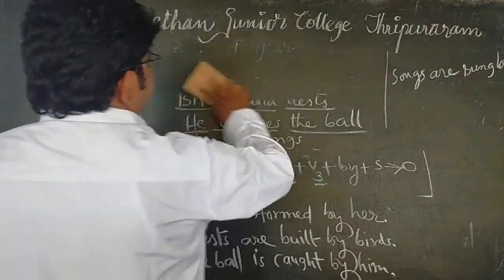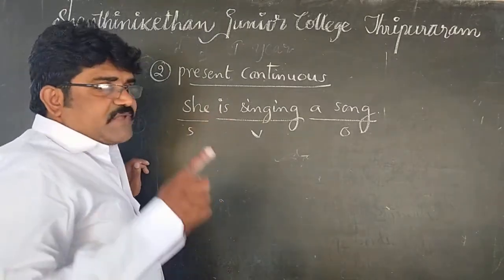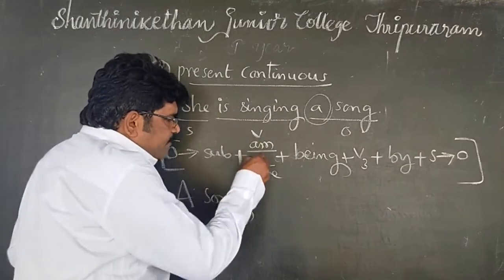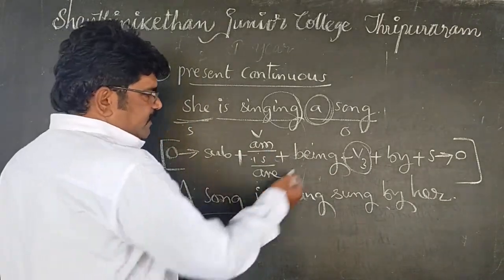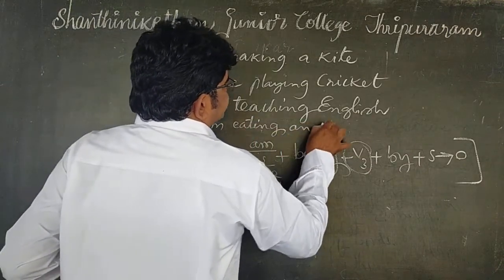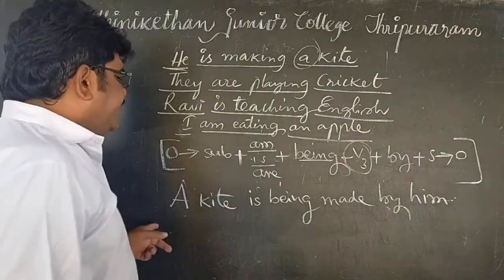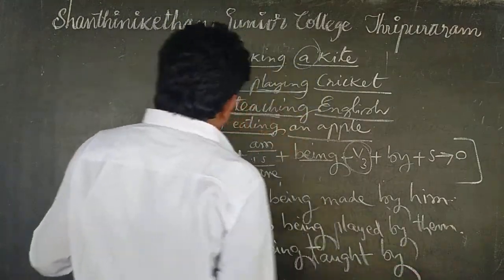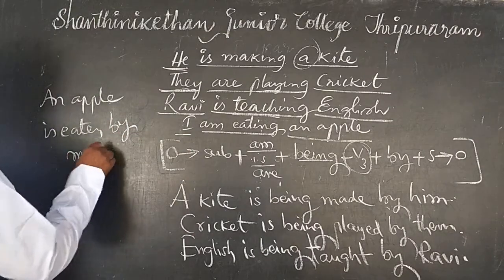1ST YR ENGLISH 13TH CLASS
VOICE